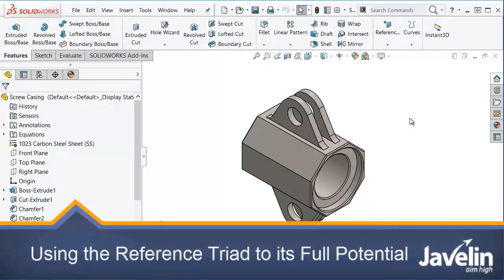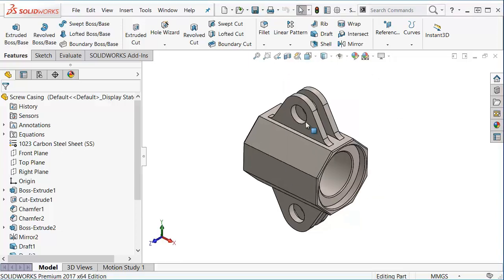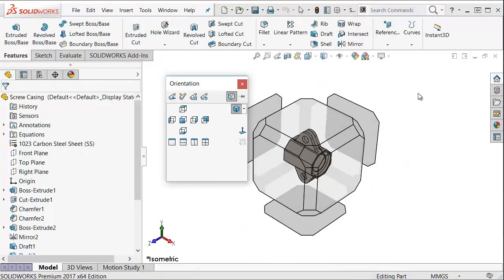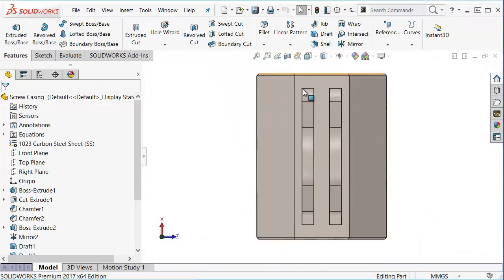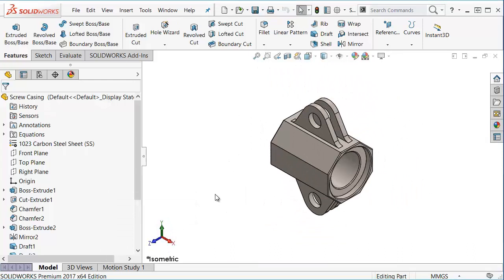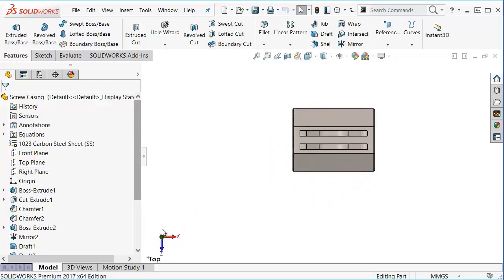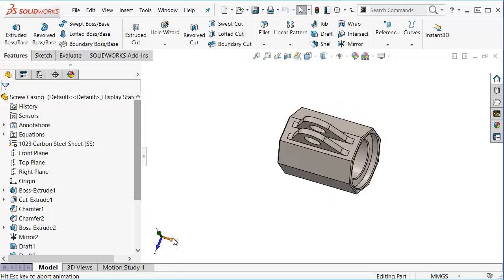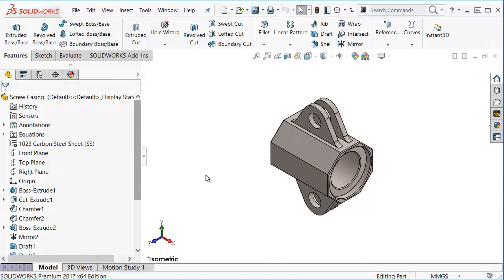SOLIDWORKS Tutorial: Using the Reference Triad to Modify the View Orientation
The SOLIDWORKS Reference Triad does more than just give you a frame of reference for the orientation of the model.  It is also selectable to change the View Orientation and rotate the model.